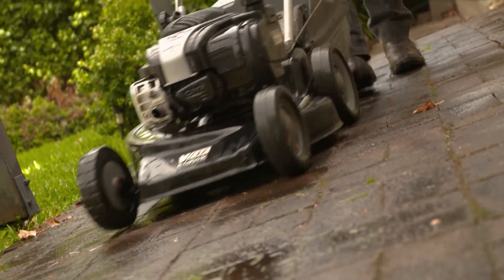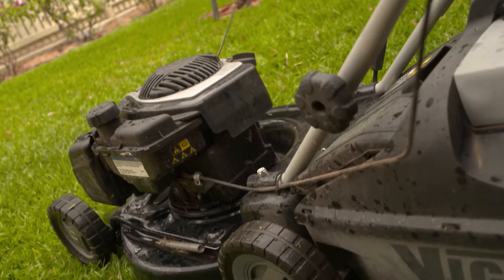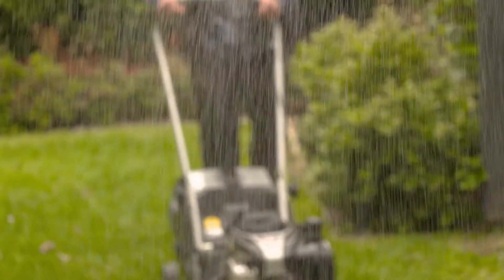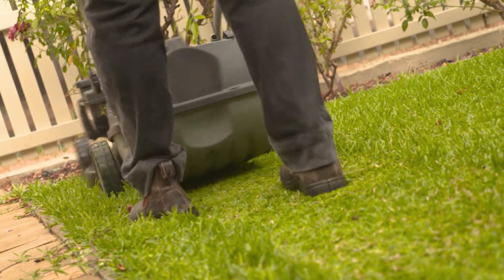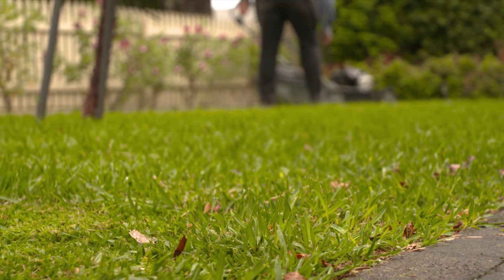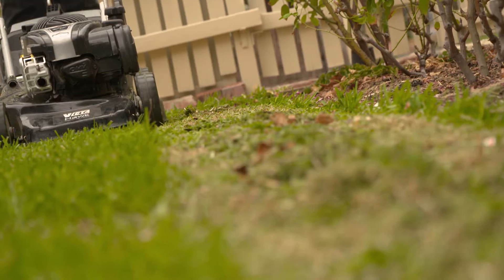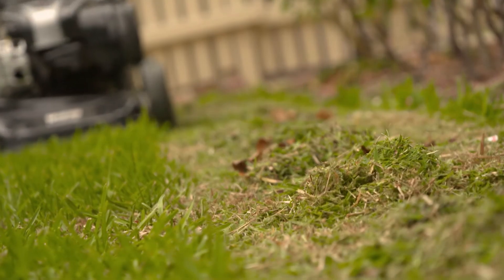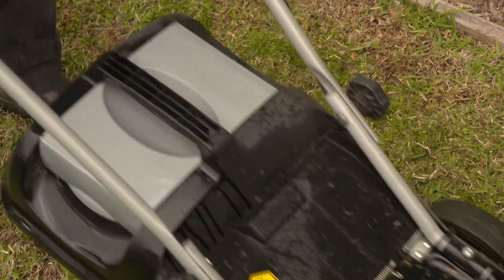Outdoors Indoors 2019 Ep 5 - Wet Lawn & Mowing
Why you should not mow your grass when it is wet.